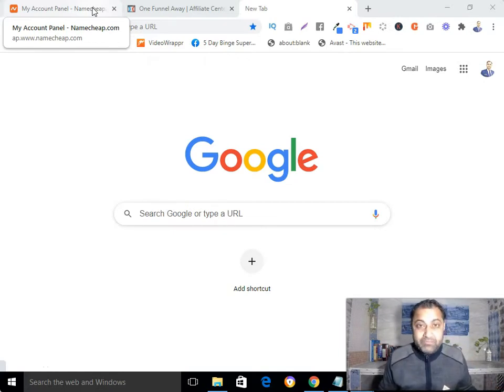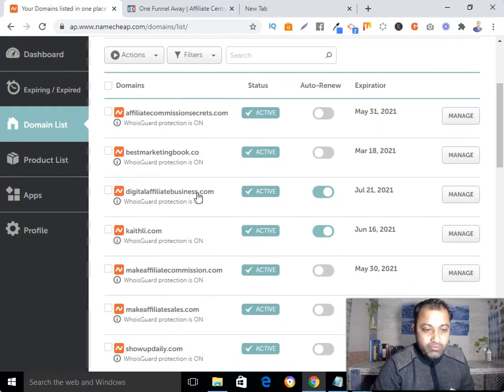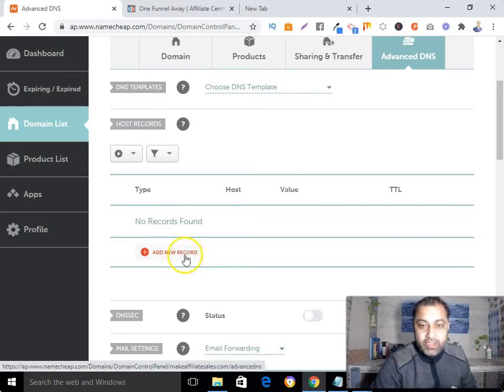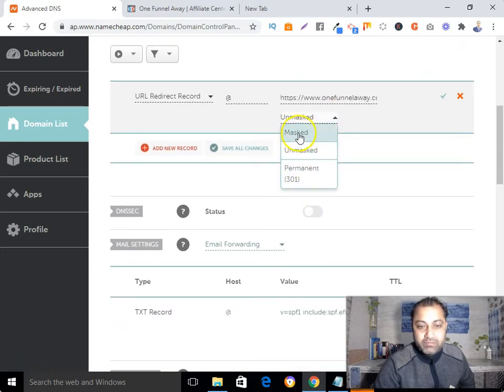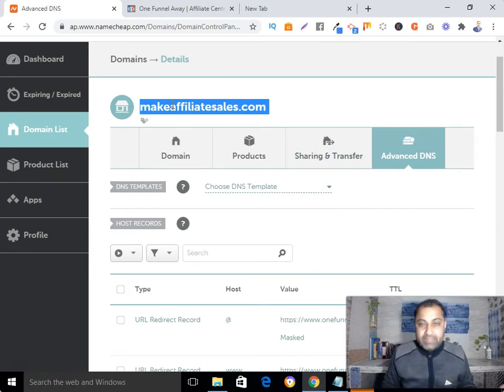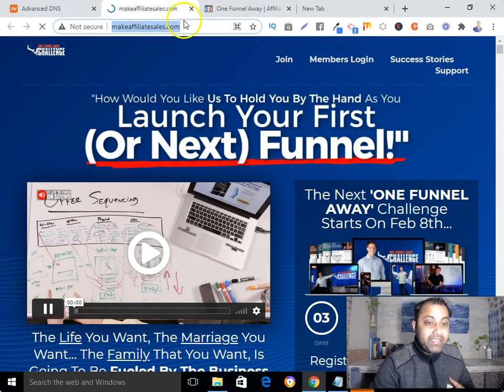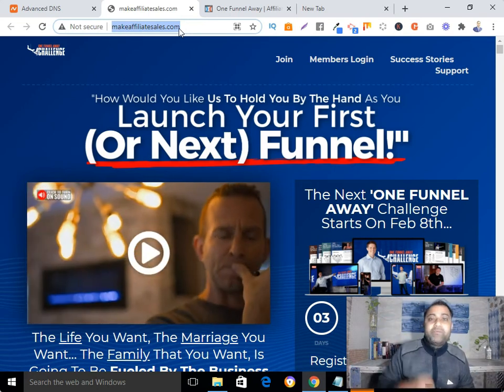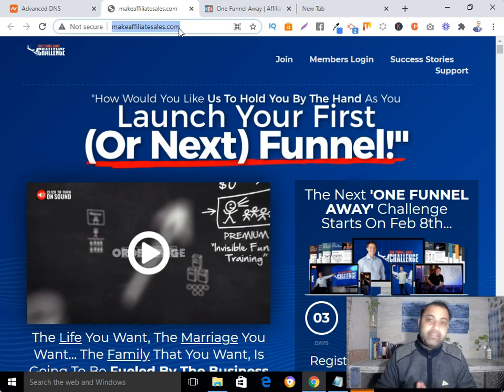How To Mask An Affiliate Link In Namecheap!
In this video I am gonna show you how to mask an affiliate link in namecheap.

So if you're looking for how to mask affiliate link then watch this video till the end.

How To Promote Clickfunnels 14 Day Trial As An Affiliate When You've No Direct Affiliate Link Of CF!

How To Create Affiliate Marketing Sales Funnel With ClickFunnels ( Step By Step Tutorial)

How To Create A Landing Page In GetResponse For CHEAP PRICE- Getresponse Landing Page Tutorial

How To Make A Landing Page With GetResponse 2021 (Part 2)

How To Cloak Affiliate Links In Wordpress 2021 So You Can Promote Affiliate Offer In A Right Way!

How To Set Up Professional Email With Google Workspace or G Suite For Affiliate Marketing 2021

One Funnel Away Challenge Review 2021 & How To Get OFA Bonuses! (Inside Look)

Best Free Affiliate Marketing Training For Beginners 2021! (Inside Look)

How To Find Affiliate Programs In Your Niche 2021! (Step By Step Tutorial)

5 Best Affiliate Marketing Course In The World For Beginners 2021!

💡💡RESOURCES💡💡

Other Queries:

How Mask an Affiliate link Domain Name Tutorial
How to Mask A Domain using Namecheap
Namecheap - How to Setup URL Redirect / Domain Forwarding
Hide your Affiliate Links with Link Cloaking | Build a Simple Link Cloaker
How To Redirect Domain To Affilaite Link - Simple Tutorial
How to Redirect Your Affliate Link Url Using Namecheap
How To Mask Your URL With Custom Domain